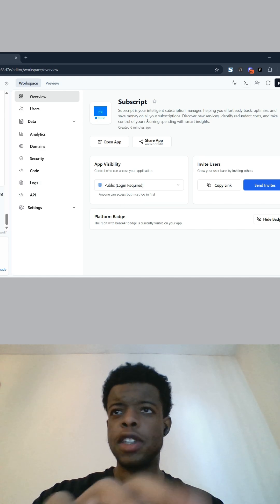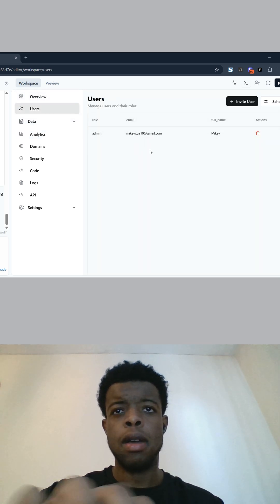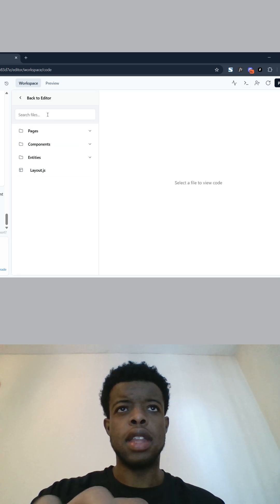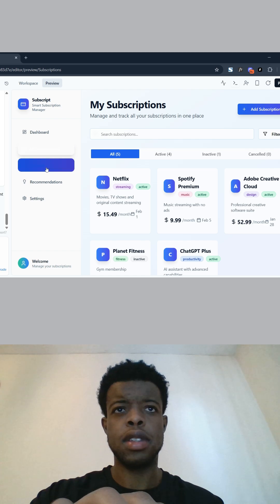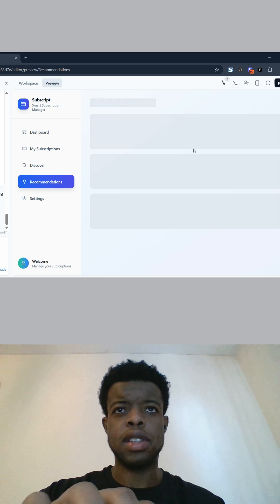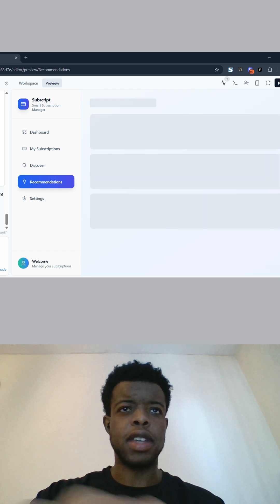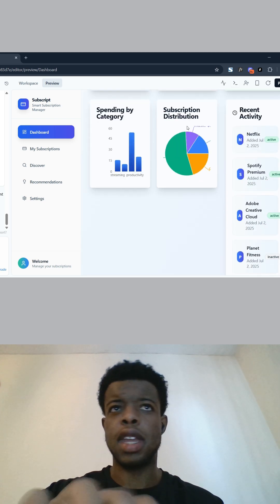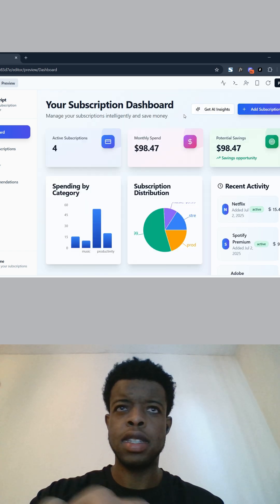Creating Functional Apps Using Base44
Creating apps using Base44. Base44 is a "vibe-coding"/agentic app builder that has many native backend integrations.